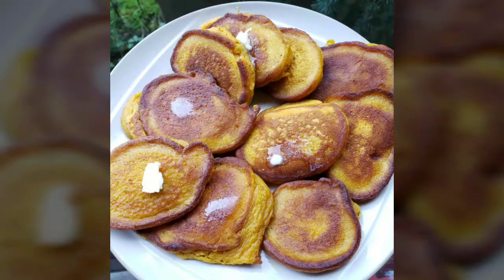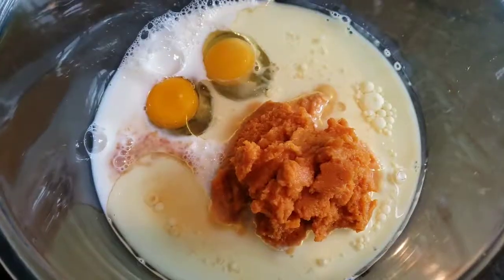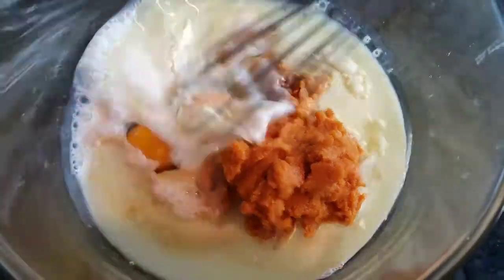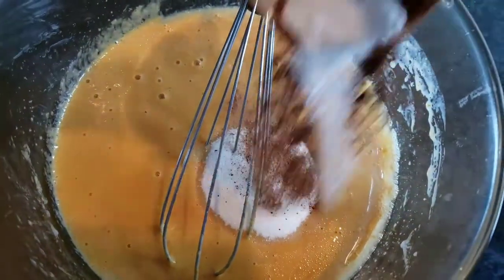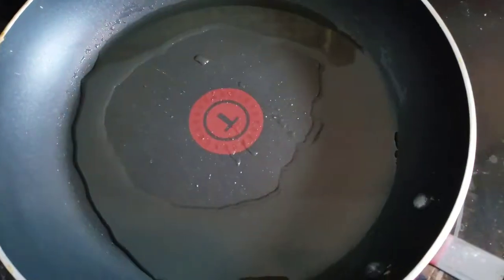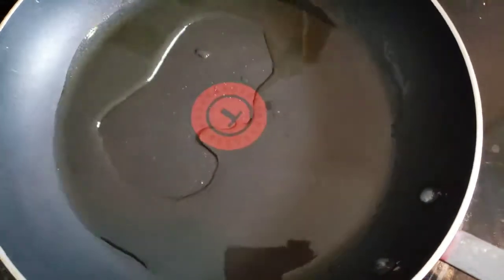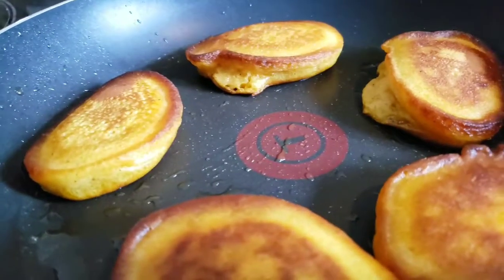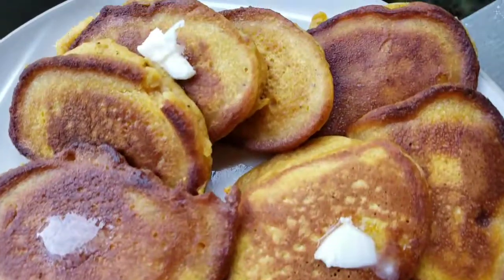PUMPKIN PANCAKES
Ingredients:

1/2 tsp Ginger, Ground
1 cup Pumpkin puree
2 Eggs
2 cups All purpose flour
3 tsp Baking powder
1/4 cup Brown sugar
1 1/2 tsp Cinnamon, Ground
1/4 cup Granulated sugar
1/2 tsp Nutmeg, Ground
1 tsp Salt
1 tsp Vanilla extract
4 tbsp butter
1 1/2 cups Milk